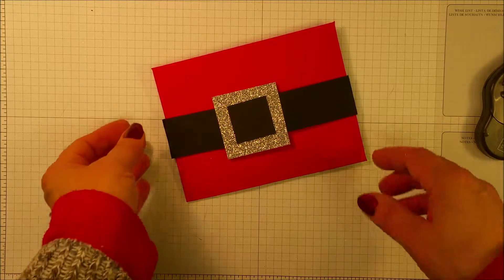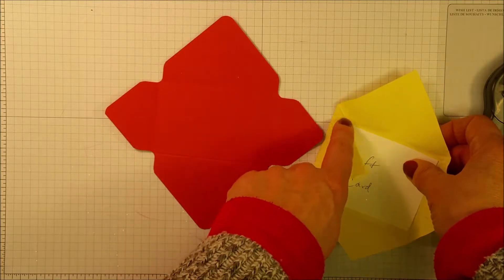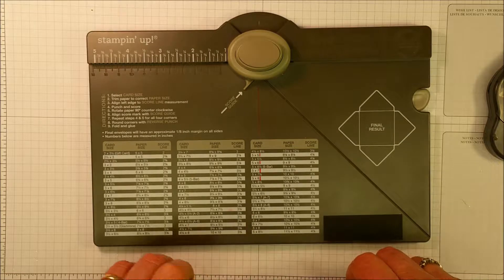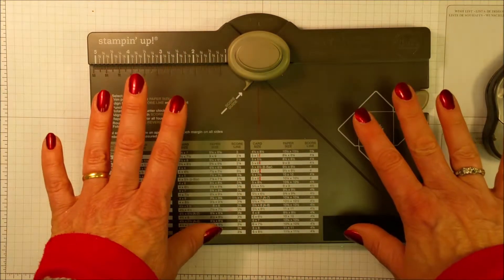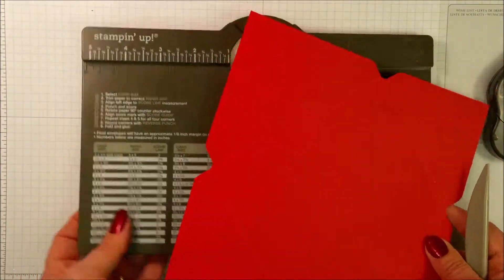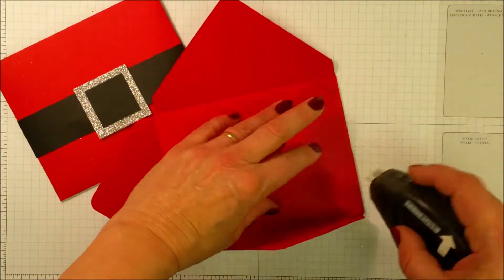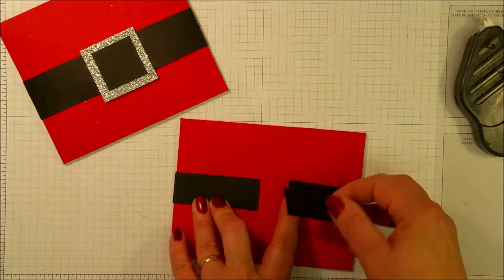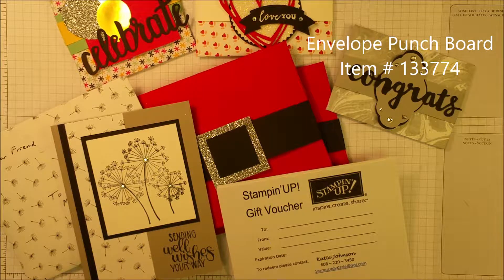Santa Gift Card Envelope made with the Envelope Punch Board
See how quick and easy it is to make an envelope using the Envelope Punch Board.  . . . . Click SHOW MORE to see links for product used on this project.

To purchase a Stampin'UP! Gift Card contact Katie at

Product List for the Santa Gift Card Envelope
133774    Envelope Punch Board
146960    Silver Glimmer Paper
102482    Real Red Cardstock
121045    Basic Black Cardstock